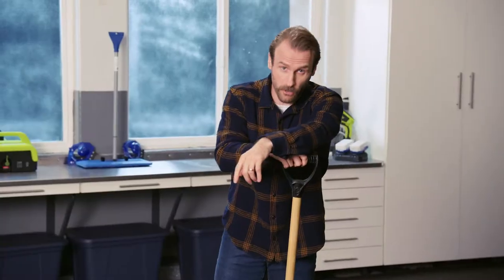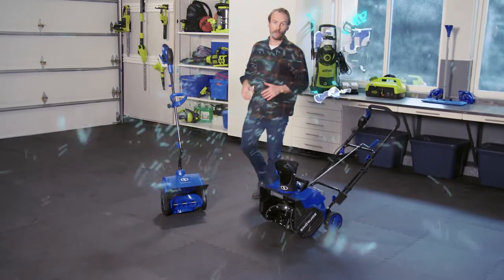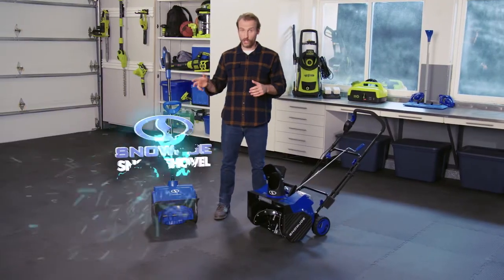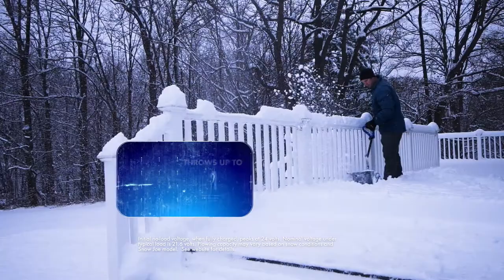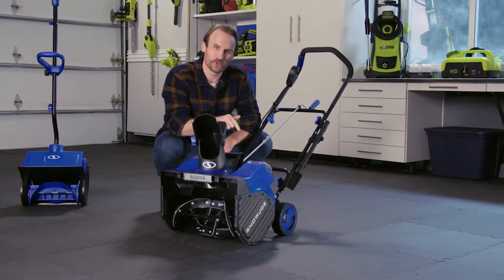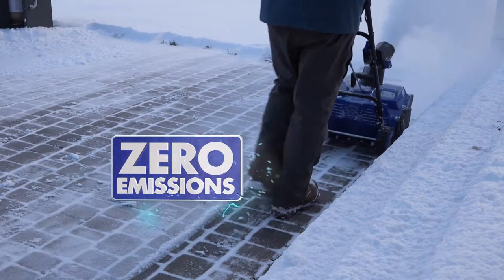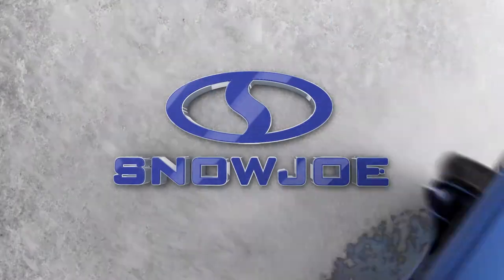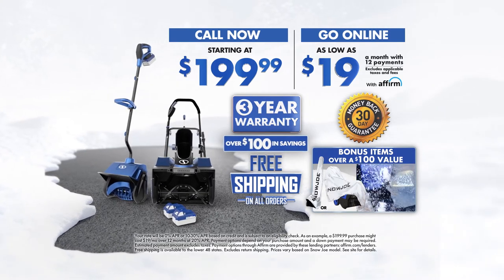Snow Joe 24-Volt IONMAX Cordless Snow Shovel and Snow Blower - The Show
Snow Joe presents: the perfect solution to your winter worries, IONMAX by Snow Joe. Effortlessly whisk away light snowfall with the IONMAX 24V-SS13 Cordless Snow Shovel and experience the perfect balance of power and cordless convenience. For heavier snow, upgrade to the 48-Volt IONMAX 24V-X2-SB18 Snow Blower to harness the full power of Snow Joe's IONMAX Battery System. Included with every order in our special TV offer is a Snow Joe Ice Dozer to help clean off your car and a cover to help protect your investment.

Not available at retail, this package is exclusively offered directly from Snow Joe.